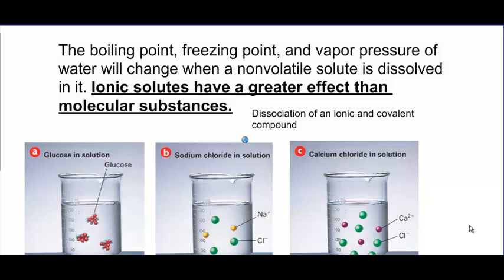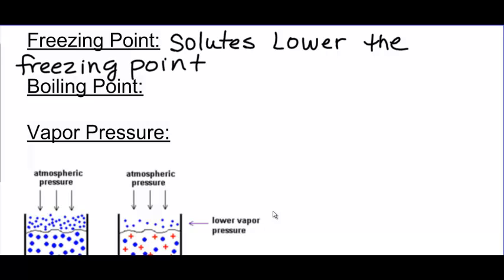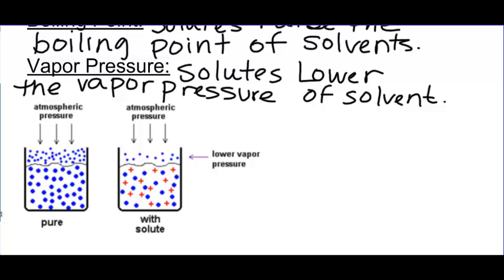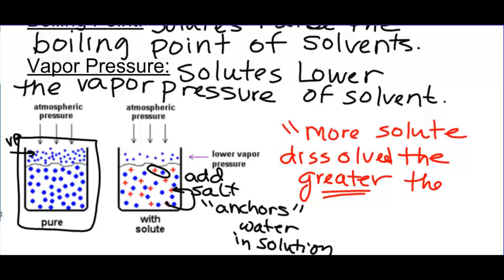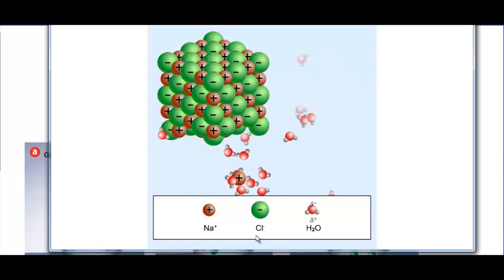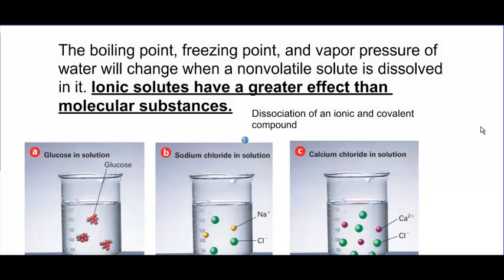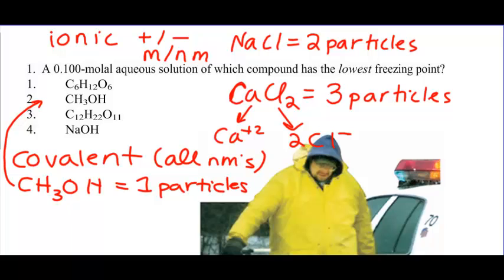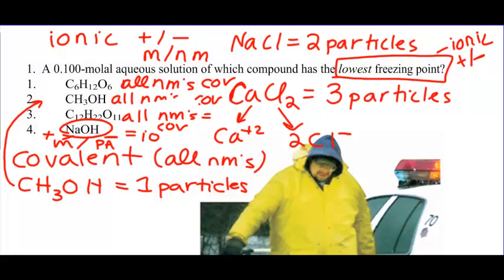Unit 9 Lesson 8